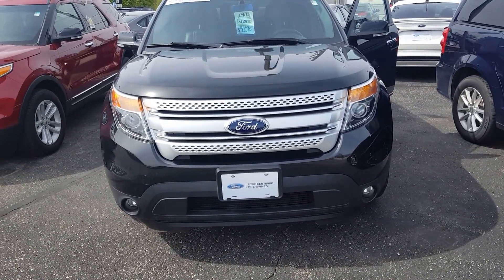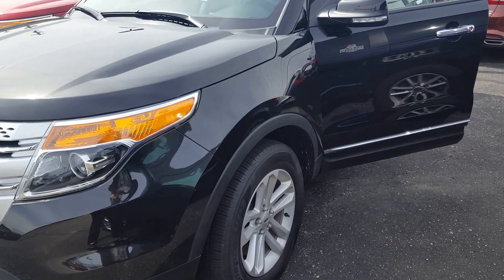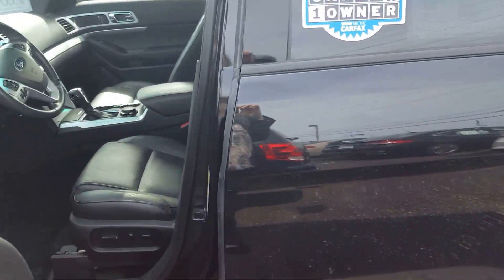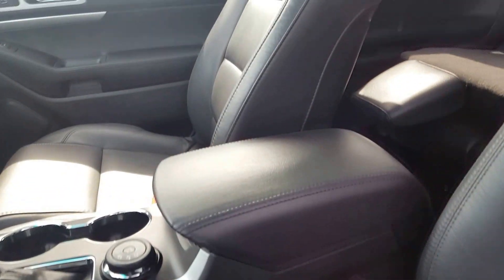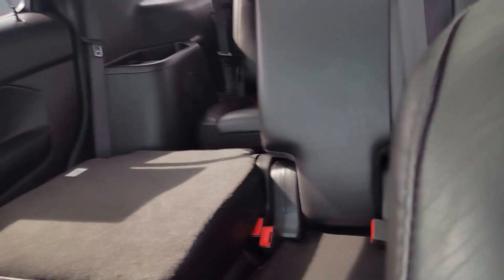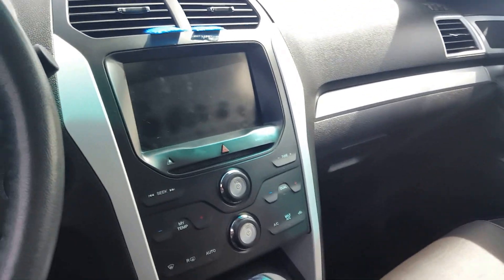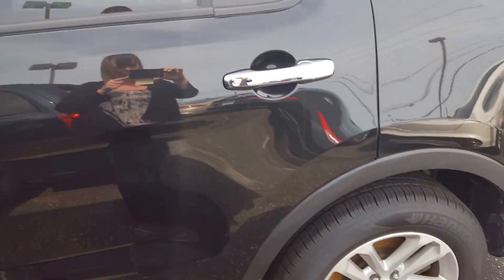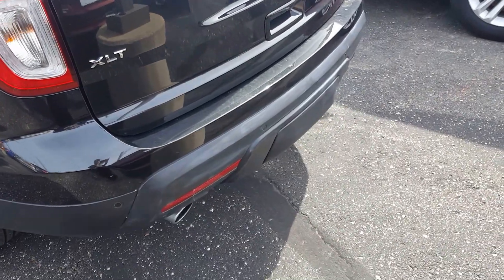2014 Explorer XLT